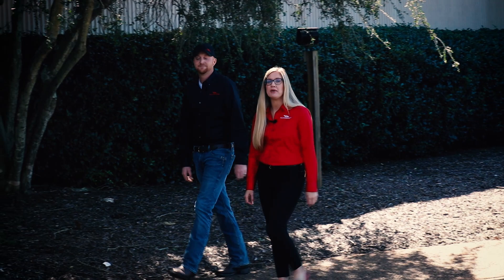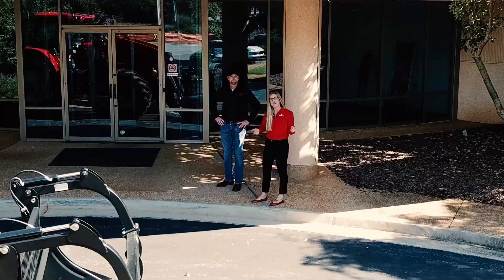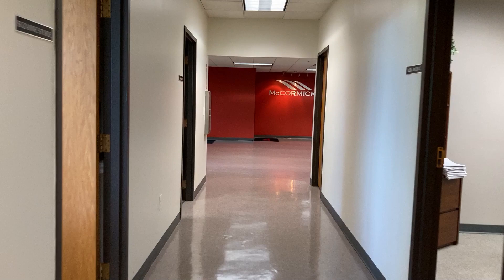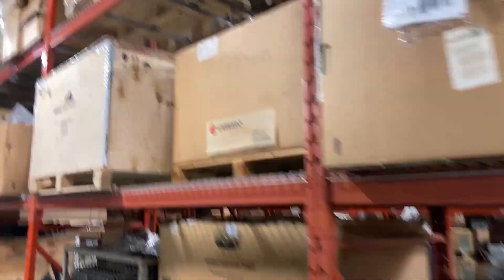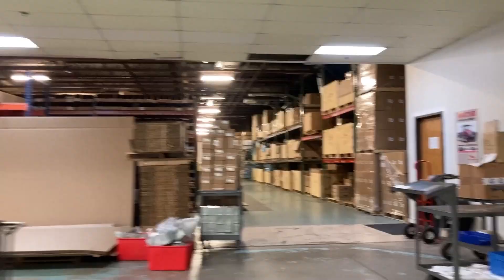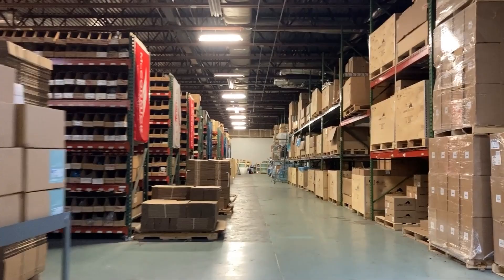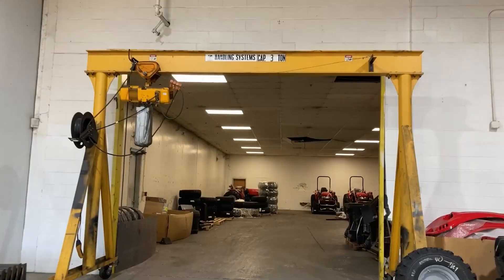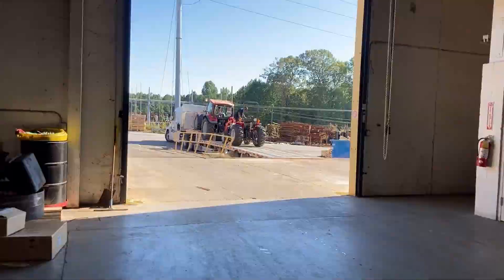McCormick North America Headquarters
Welcome to the McCormick North America Headquarters! Our base for all Canadian and United States Sales, Parts, Service, and Tractor Assembly operations!